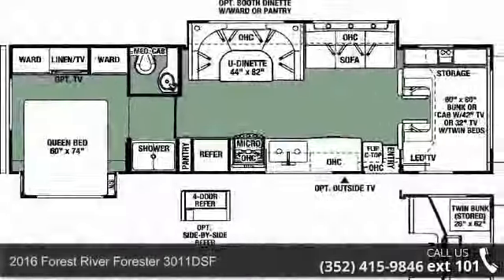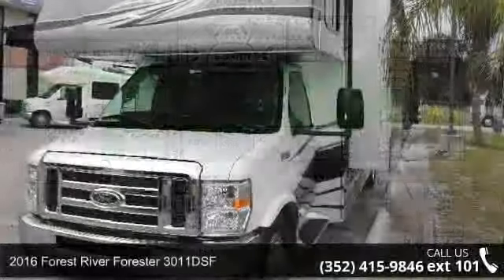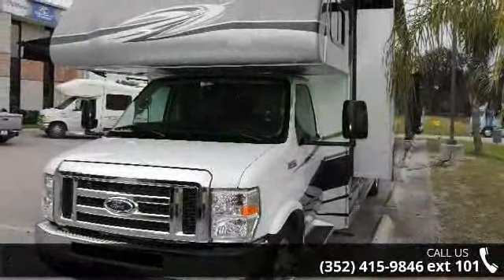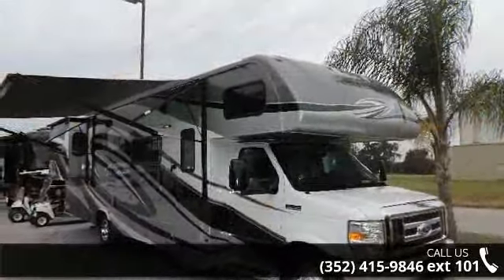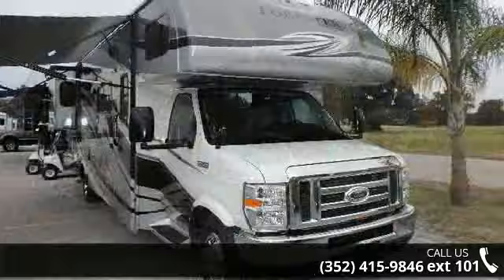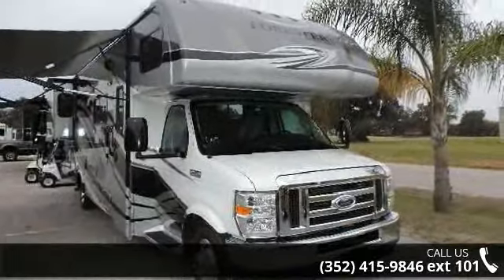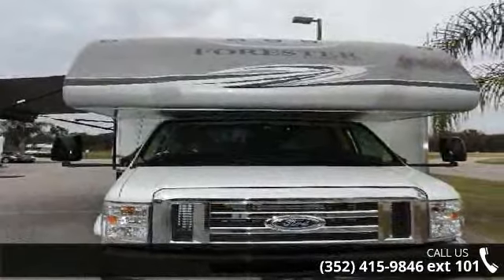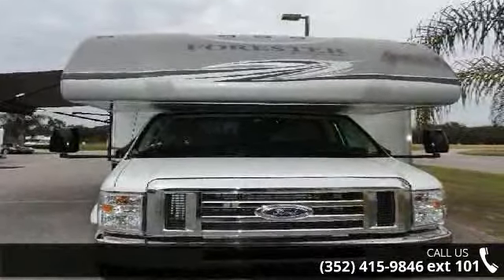2016 Forest River Forester 3011DSF - Alliance Coach FL - ...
Warranty 12 Months/12,000 mile basic limited warranty Chassis warranty (see owners manual) Systems Battery disconnect Water heater bypass (2) Deep cycle coach batteries (1 battery on LE models) ?Easy Access? battery in step-well 30 amp service with detachable cord VIEW MORE Exterior 2 Aluminum framed laminated sidewalls (N/A MBS) 1.5 Aluminum framed laminated sidewalls (MBS Only) Azdel Superlight composite substrate Gel Coat exterior fiberglass Block foam insulation VIEW MORE Cab Area 7 Touch screen radio with DVD, USB and Bluetooth Sirius tuner and antenna Cab area privacy curtain Ultra leather driver and passenger seats (Std. MBS; N/A LE; Opt.